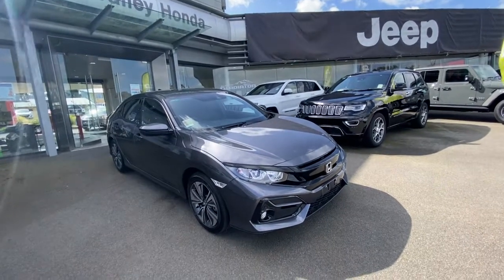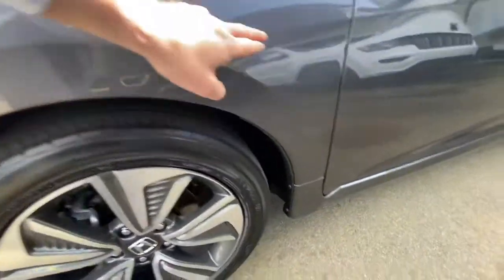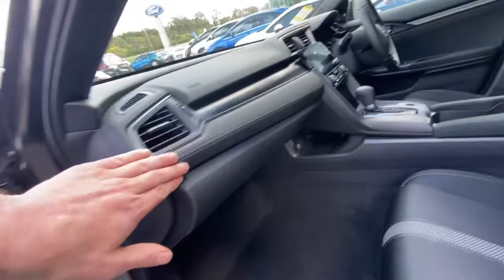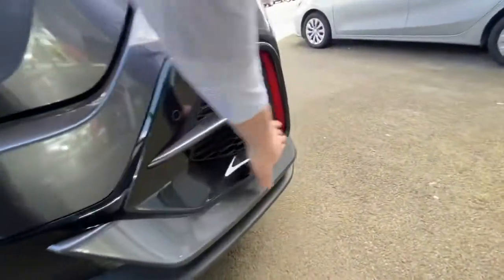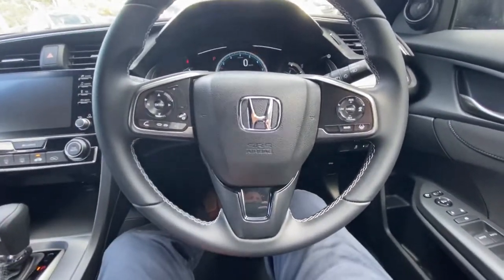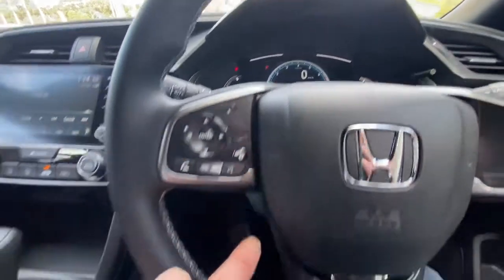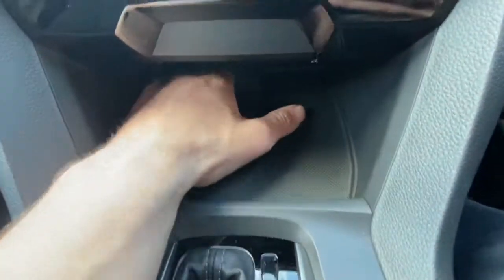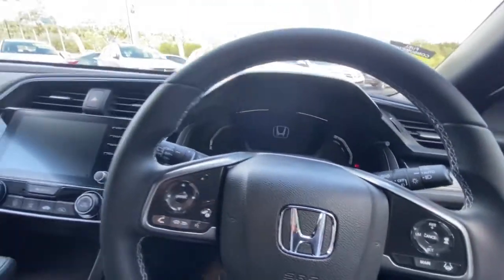2020 HONDA CIVIC VTI-L HATCH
2020 HONDA CIVIC VTI-L HATCH
BRAND NEW
HO3205
HO3194
Welcome to Valley Motor Honda Traralgon
Have a look at our Video on our 2020 Honda CIVIC VTI-L HATCH

✅We Come to your Home for Test Drive
✅FREE DELIVERY ANYWHERE IN VICTORIA
✅FINANCE AVAILABLE
✅ Premium protection plans